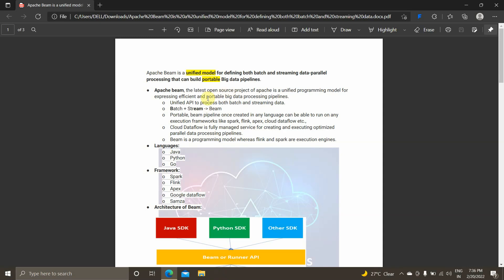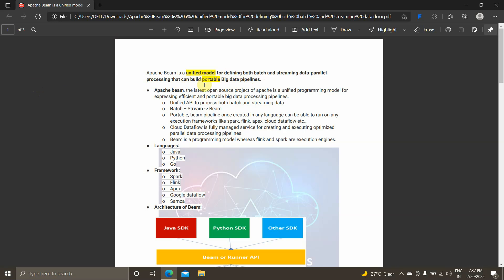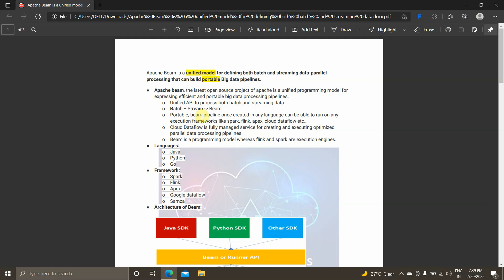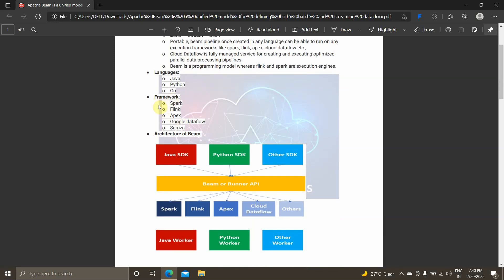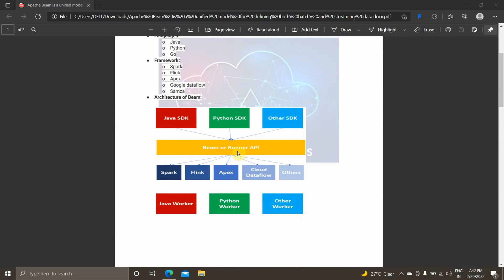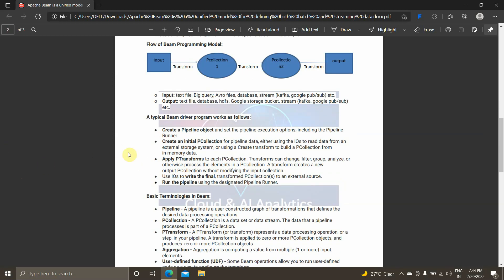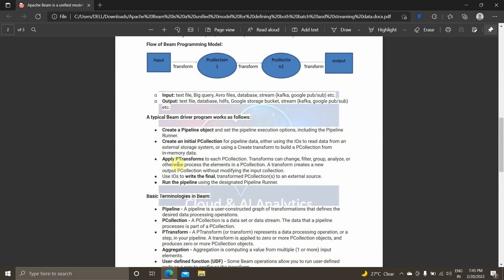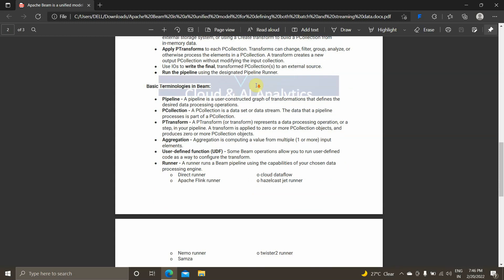Tutorial 0 - Introduction to Apache beam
In this videos we are going to discuss about  Apache Beam, what is Apache beam? How it differs from other big data technologies? what are the advantages of apache beam?

1. LIKE
2. SHARE